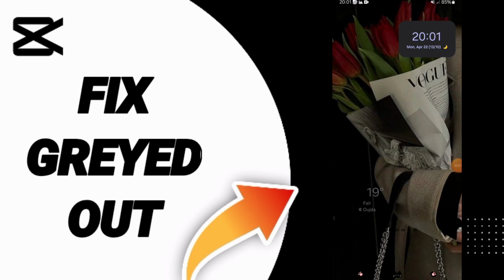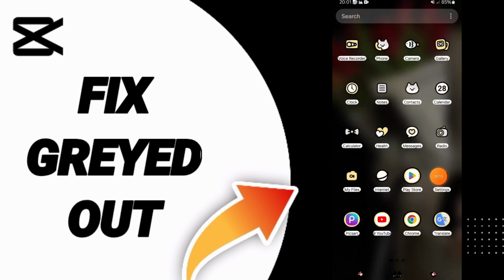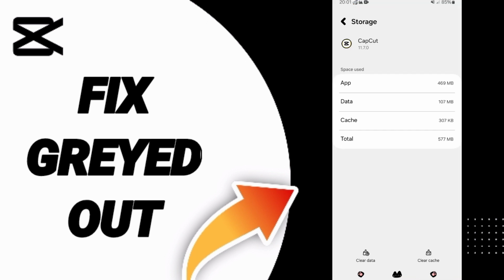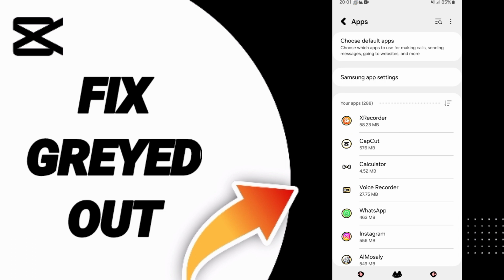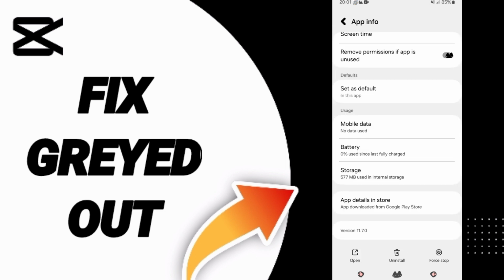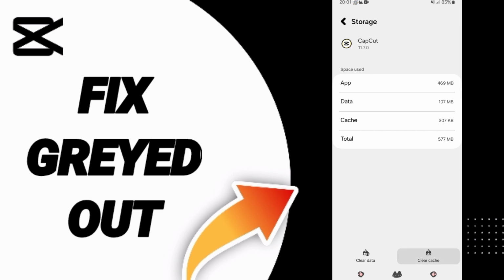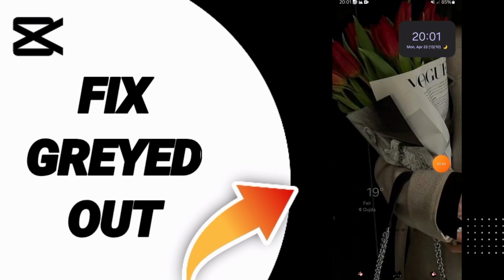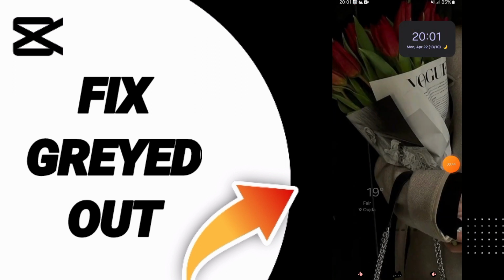How To Fix Greyed Out On Capcut Editing App Android 2024